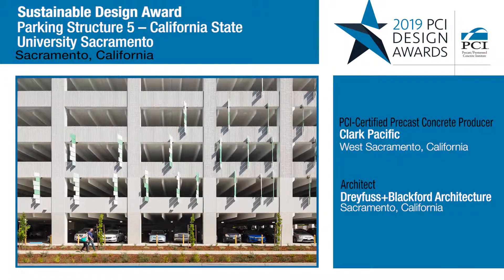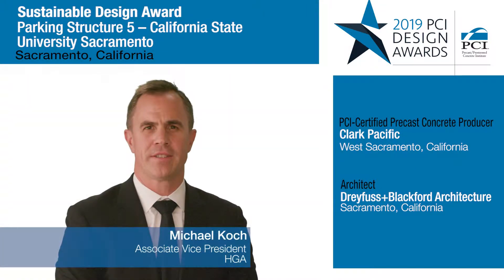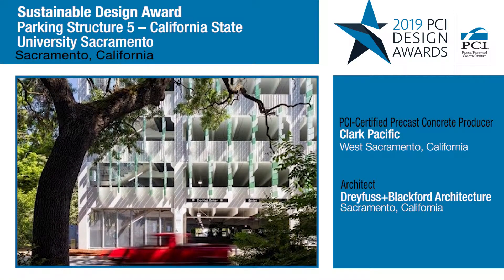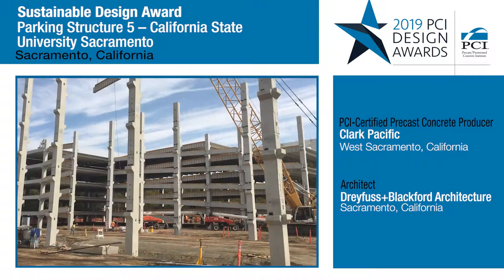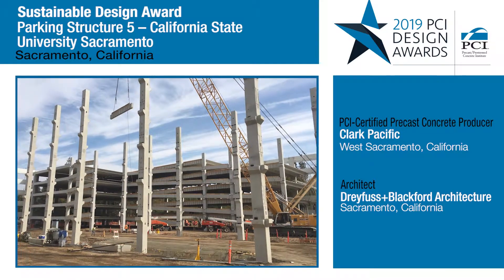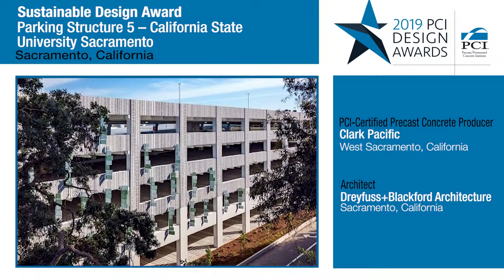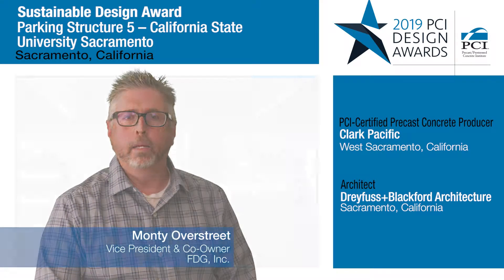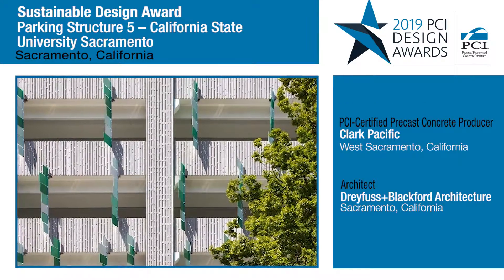Parking Structure 5 California State University Sacramento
2019 Design Awards Winner of best Sustainable Design Award